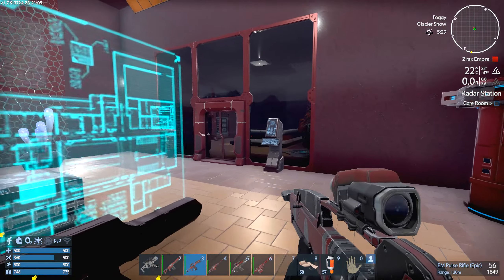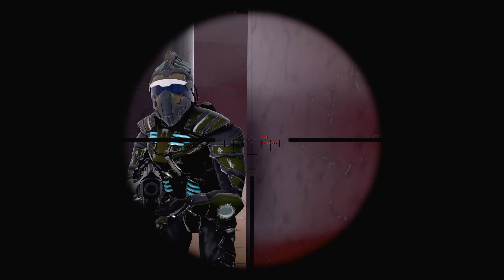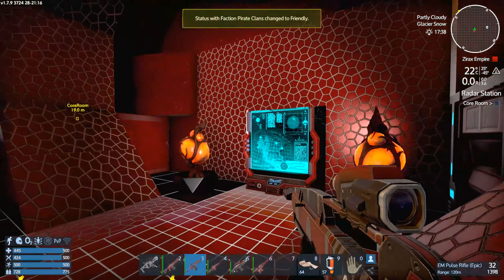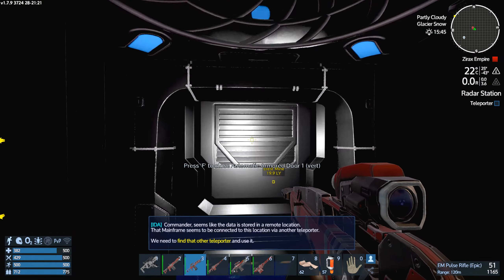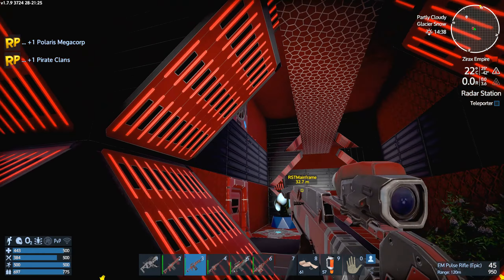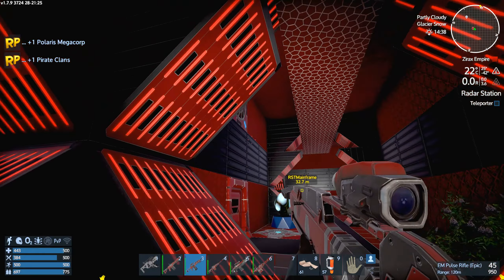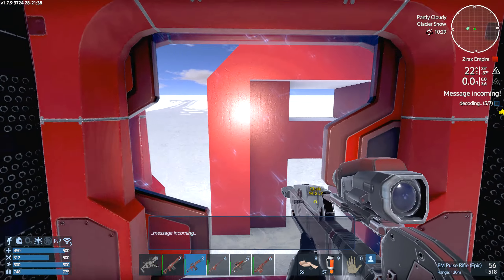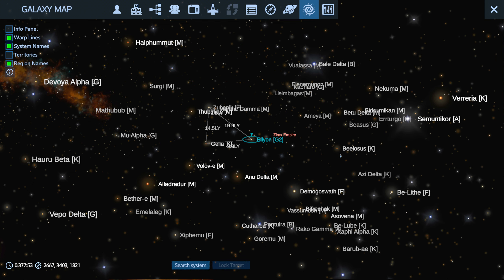Empyrion Galactic Survival, Update 1.7 Snow Survival – EP35 - Slaughter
This is a Let’s Play of Empyrion Galactic Survival, 1.7 Update with a hard snow planet start. I hope to go through the main quest to see what have changed and play with tthe new dynamic water and crouch features. So see how i fair on the start designed for experienced explorers

Blueprint’s used
Starter Hover
SDB - Skipper by 7ftdustbunny

Starter Base
Level 5 Base – By Lord.stonewyck

Starter CV
Black Pearl - by nmk111

Second Base
(BA) Layover - By RazorApple

Attack SV
SDB - Vixen By 7ftdustbunny

Main Battle CV
Asteria Destroyer By Jrandall

My Empyrion Let’s Play are in part inspired by some of my favourite creators like Kage848 and Spanj. I also take style cues for creators like Splitsie and Quill18 with my own spin

Music Attributions:-
none